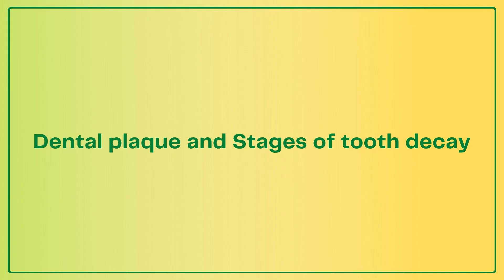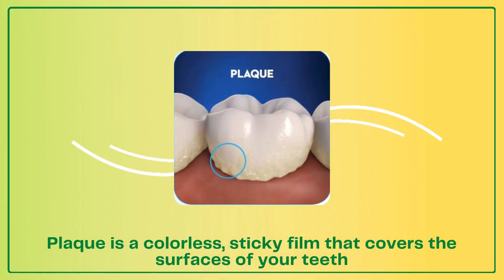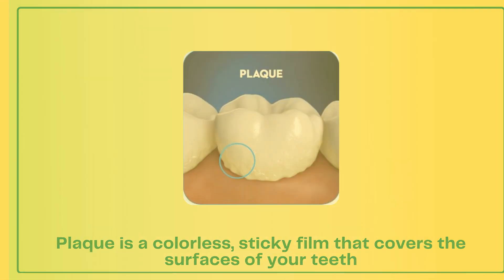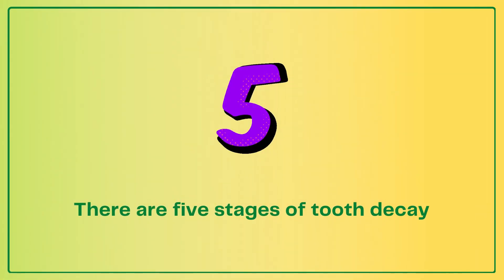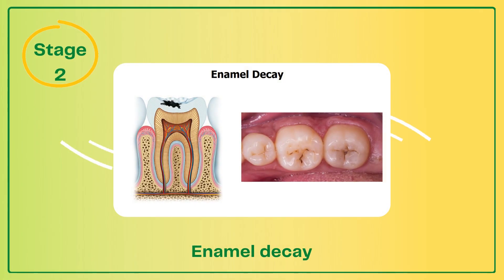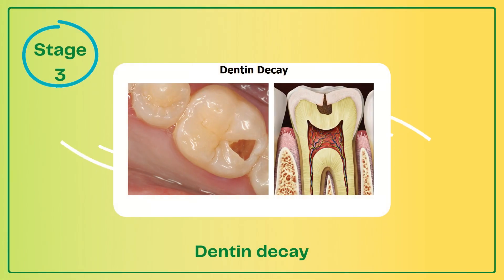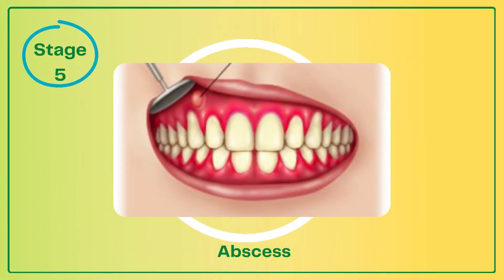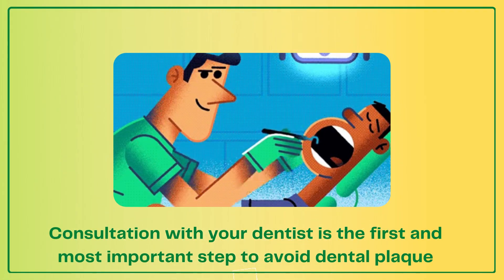Dental plaque and Stages of tooth decay | Best Dental in Whitefield, Bangalore | Sunshinedental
Dental plaque  and Stages of tooth decay |  Best Dental Clinic in Whitefield, Bangalore | Sunshinedental

Best Dental Clinic in Whitefield, Bangalore | Sunshinedental Dental provides best dental treatment in bangalore.